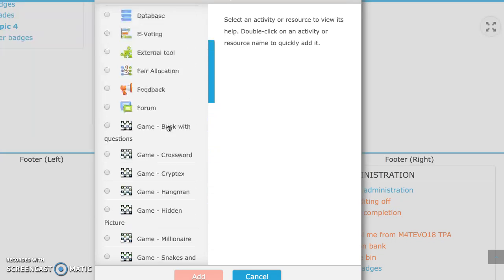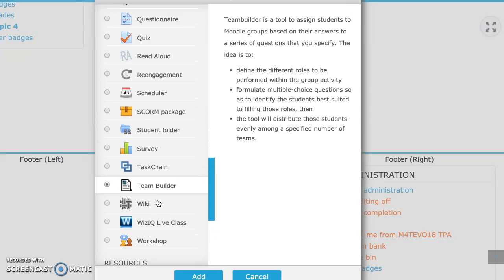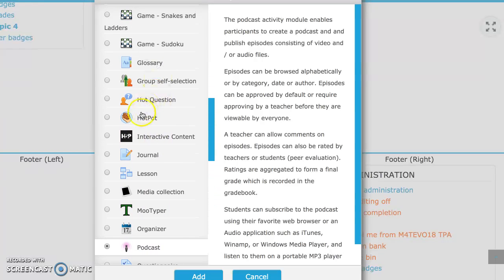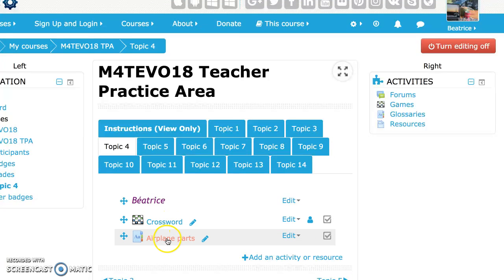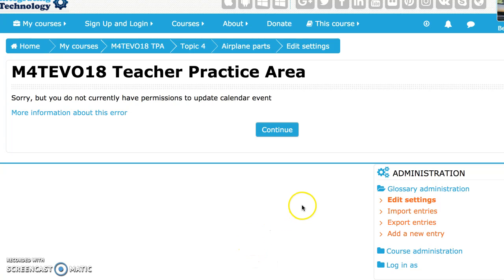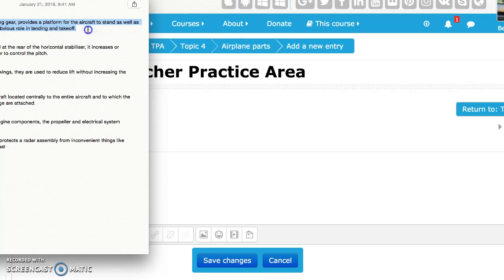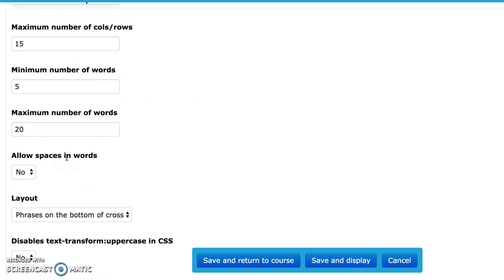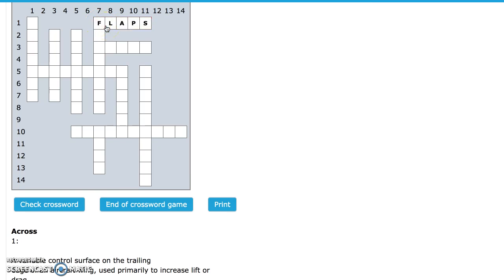Moodle TPA Activities